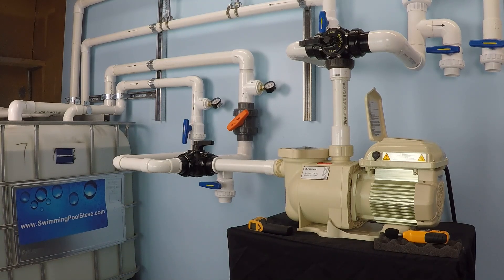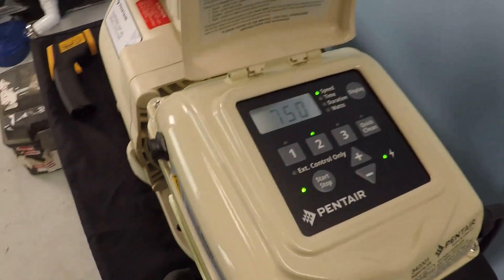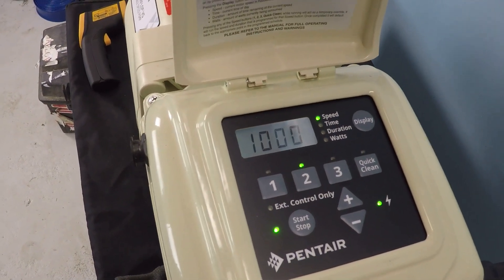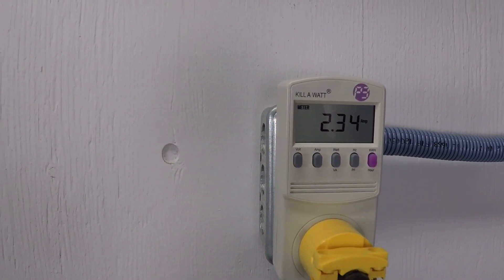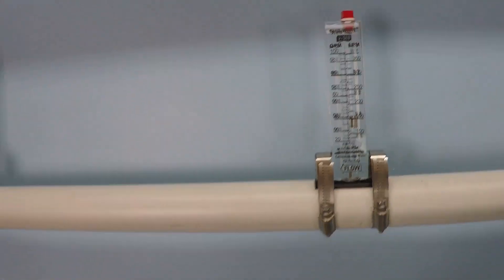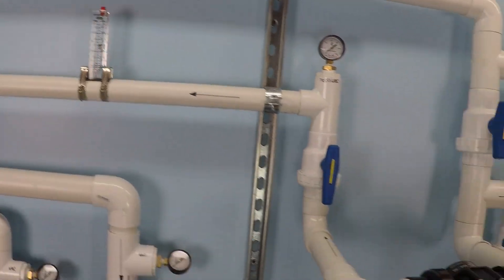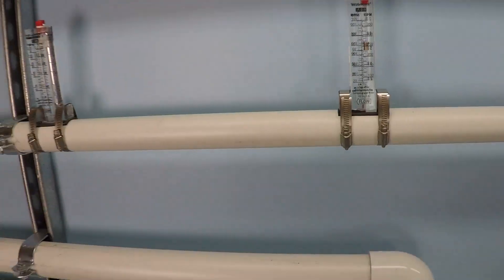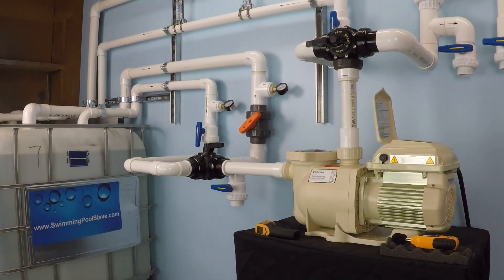Pentair SuperFlo Variable Speed Pump Test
this is a bench test for power consumption and flow rates of the Pentair SuperFlo variable speed pump installed with 1.5" plumbing lines and a 120 Volt electrical supply.